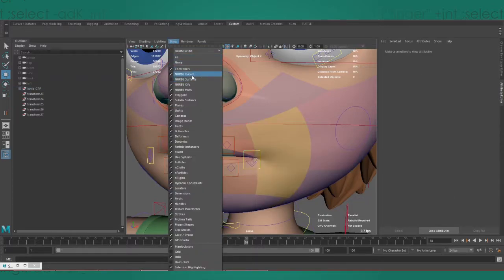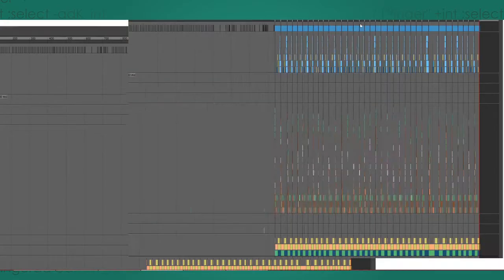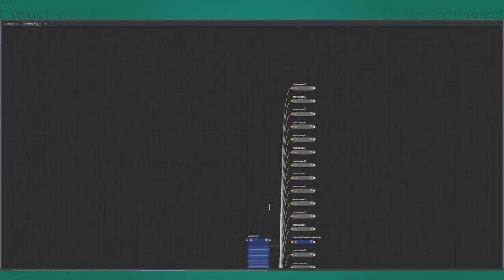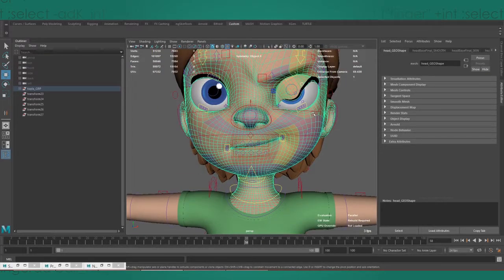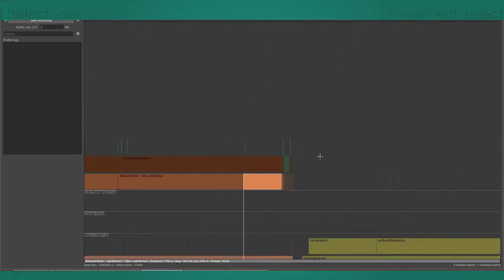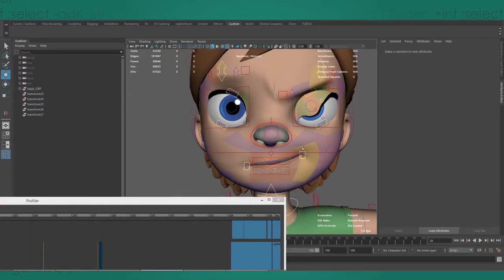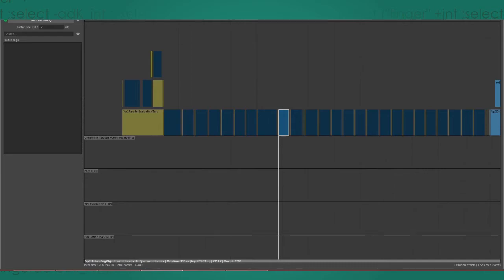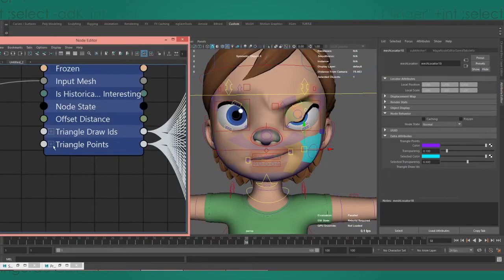Talking About Direct Manipulation Proof Of Concept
The video is mostly just me rambling but the gist of it is that this method is not fast enough.